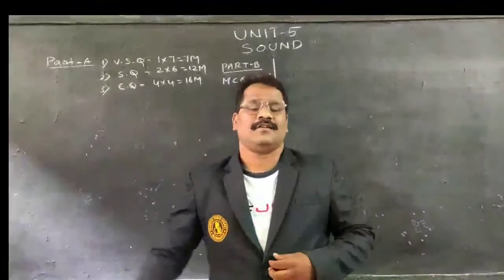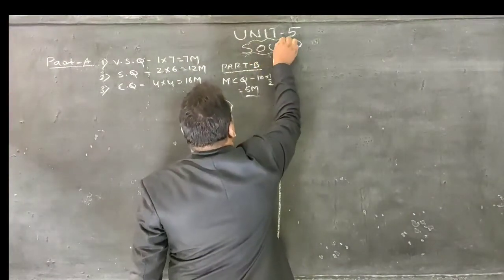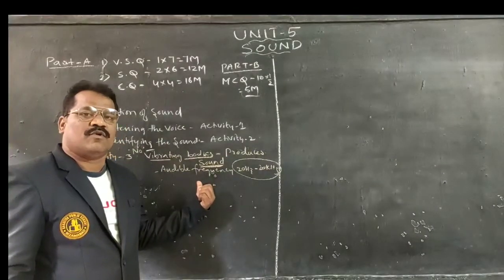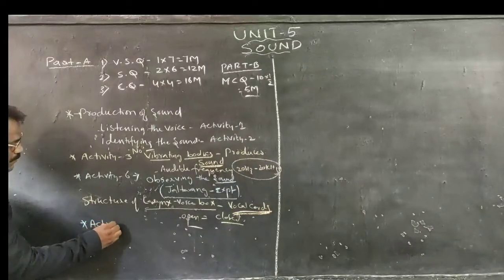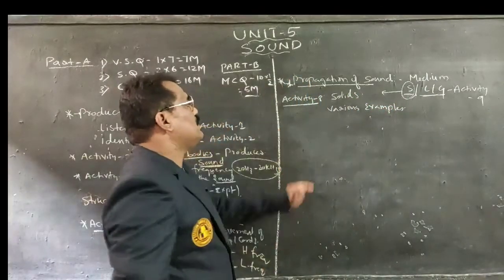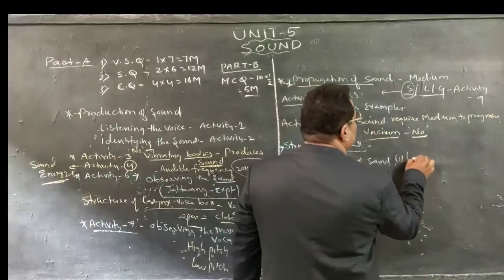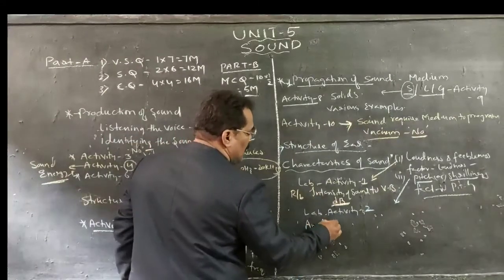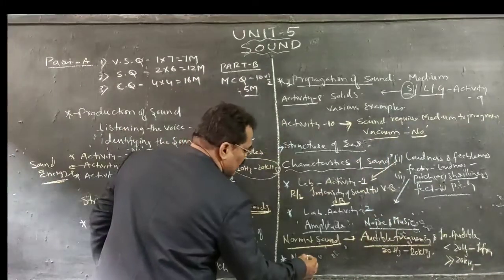SOUND | UNIT 5 | EXAM REVISION | CLASS 8 | KAKATIYA PUBLIC SCHOOL NZB | PARDHASARADHI SIR